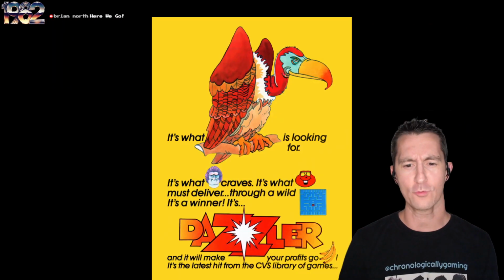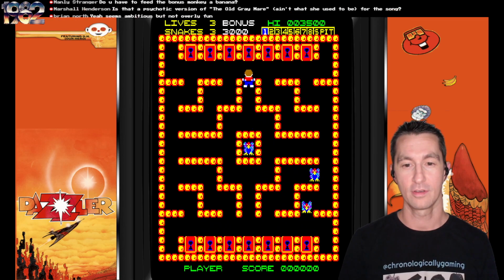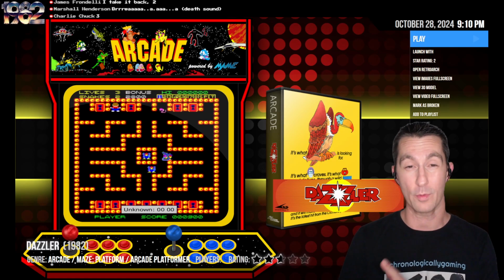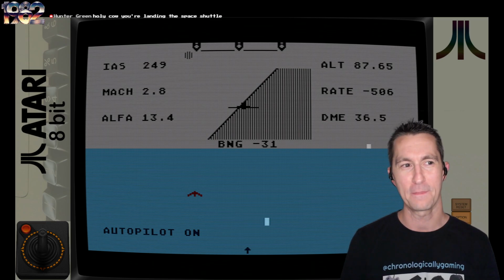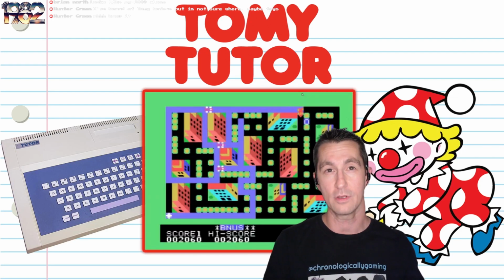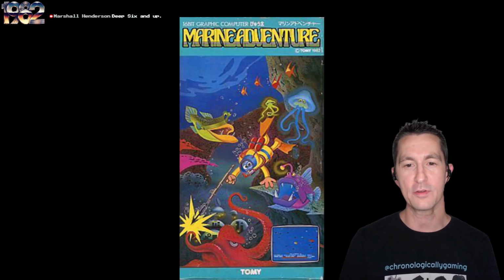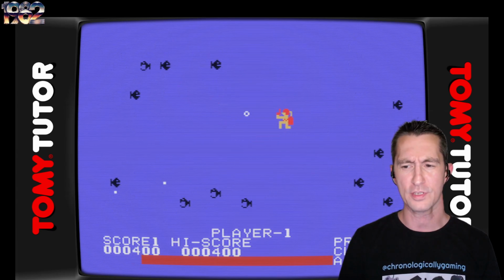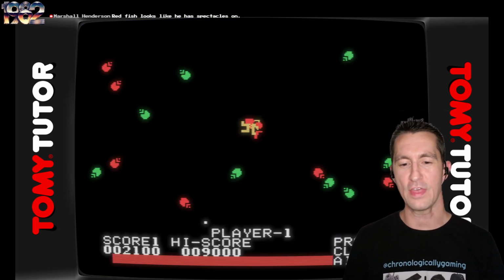Tomy Tutor ぴゅう太! Kid Tested, Gamer Approved!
A computer made for kids has a surprisingly good arcade game library! Let's play the first game: Deep Six. We also check out the disappointing Deadstick Landing and Dazzler in the arcade doesn't really dazzle us. I would rather play the real Donkey Kong or Donkey Kong Jr.

Episode 399!
1982 - November (Early)
Video Games Featured:
00:00 Welcome to the Show!
00:28 Arcade - Dazzler
10:16 Atari 800 - Deadstick Landing
14:24 Tomy Tutor
18:38 Tomy Tutor - Deep Six
29:49 Outro

Chronologically Gaming!